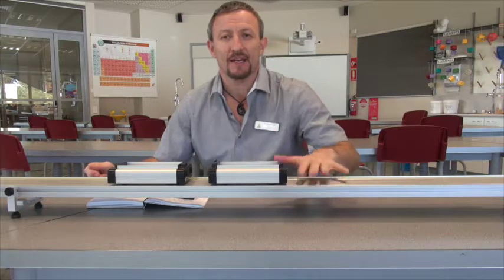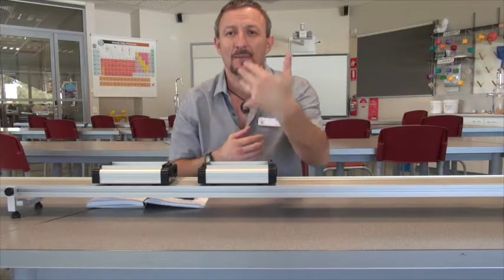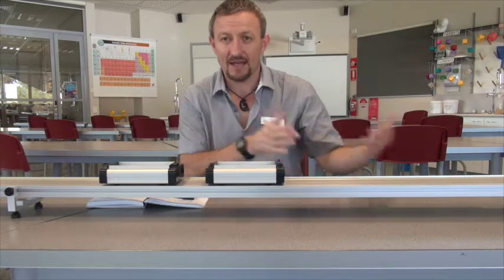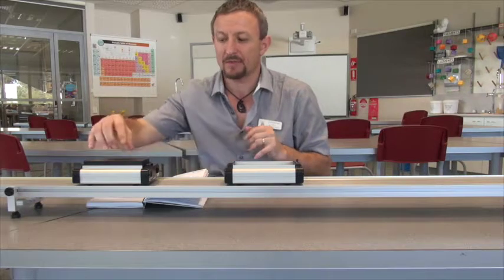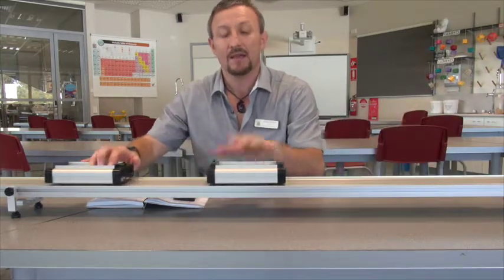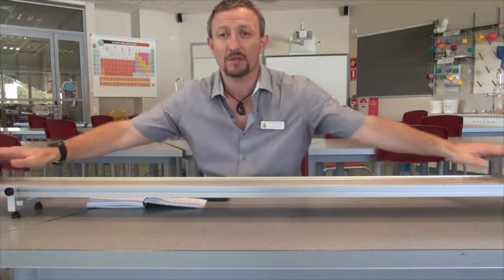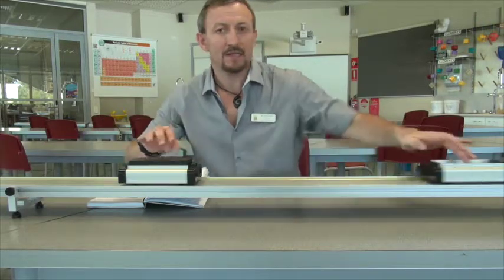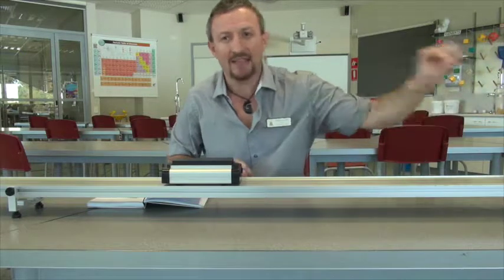Conservation of Momentum Practical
Educational video: Conservation of momentum practically explained; High School Physics